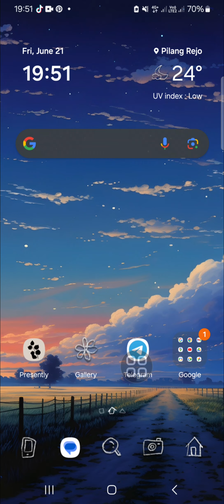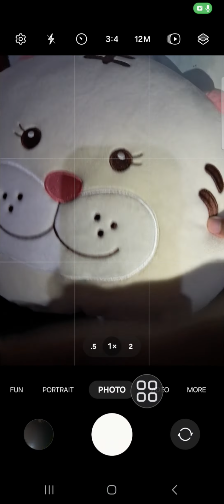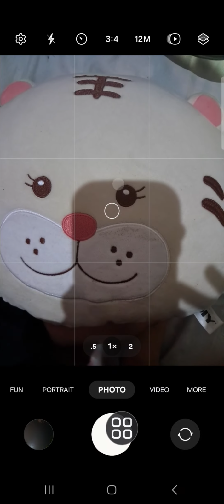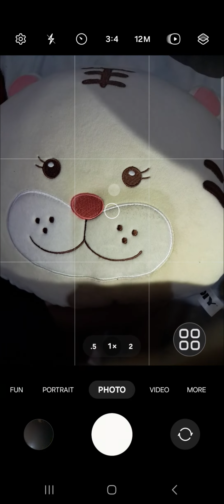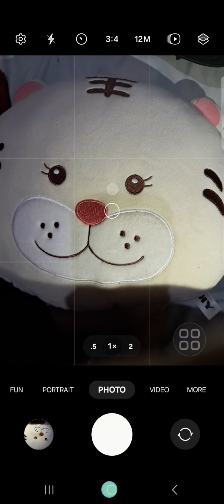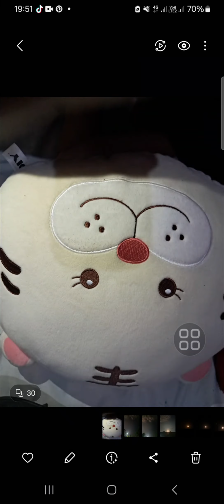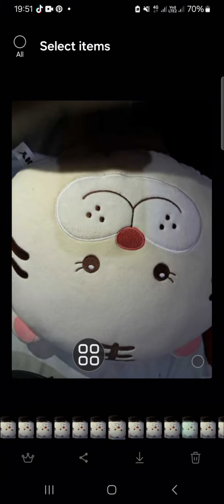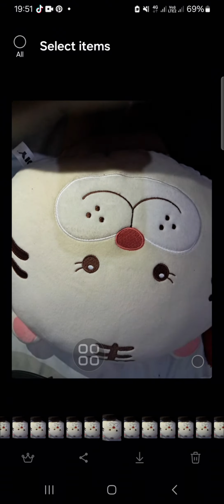❤ BASICS: How to Take Burst Shot Photo on SAMSUNG Galaxy?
Burst shot mode allows you to take a rapid series of photos by holding down the shutter button. It’s perfect for capturing fast-moving subjects, ensuring you never miss a moment. In this tutorial, we'll show you how to take burst shot photos on your Samsung Galaxy device. Capture every moment in action with this easy-to-follow guide!